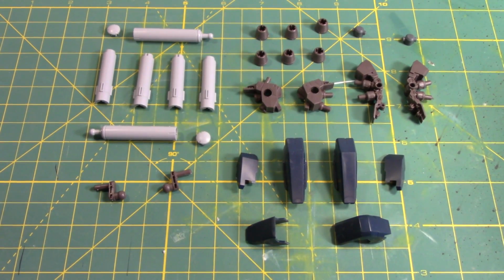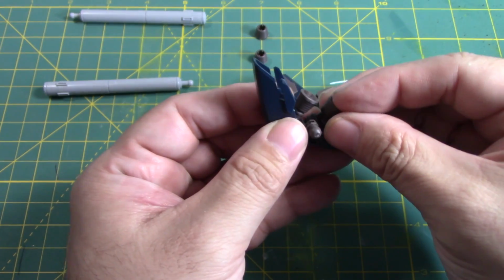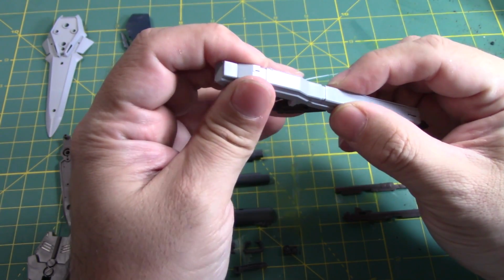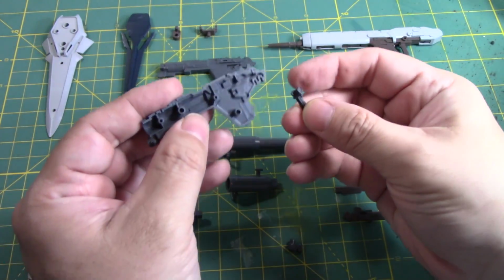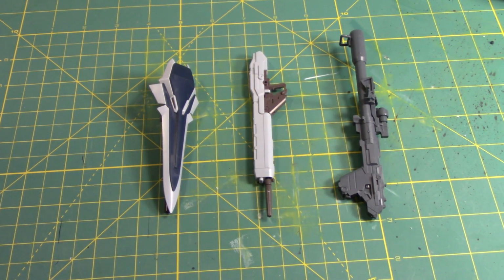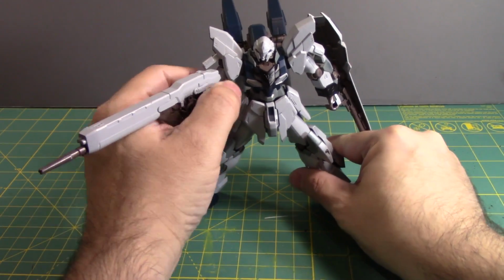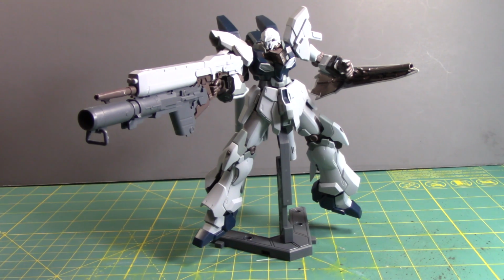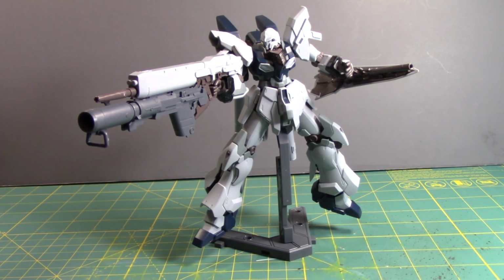*GundamCustom* 1/144 HG Sinanju Stein Narrative version - Part 4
After finishing up the Backpack and weapon of this kit I do a final assembly of the Sinanju Stein. As you can see its very detail and bulky for its size. I am very happy to see his in a HG and I really can't wait to start painting it. I just have to continue cleaning up some of the parts here and there. The one part that know needs a little work is the sleeves them selves and I have a idea on what to do with them.